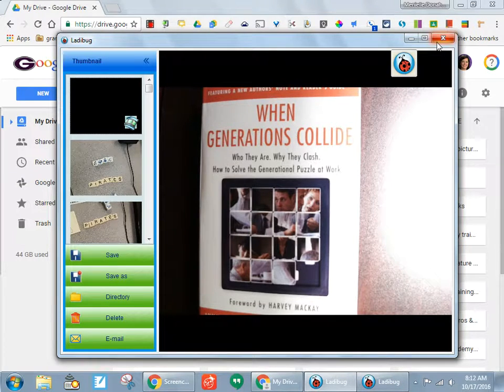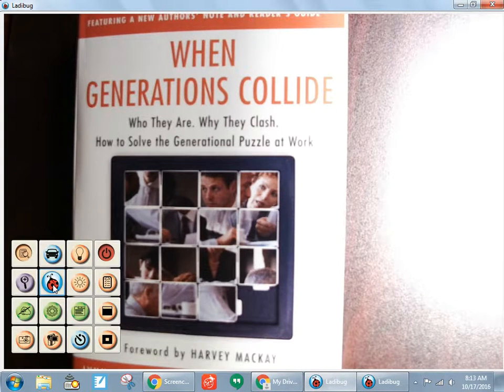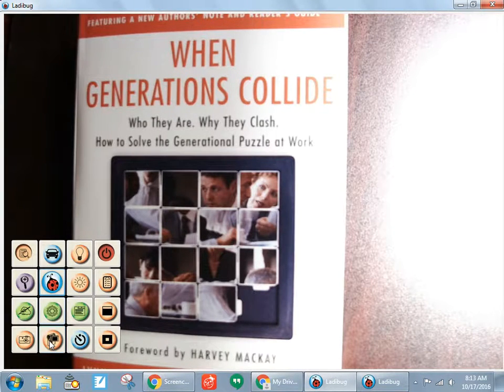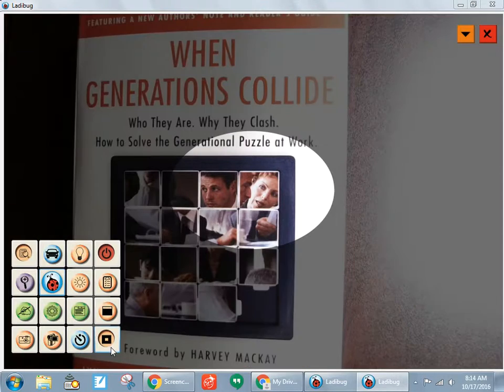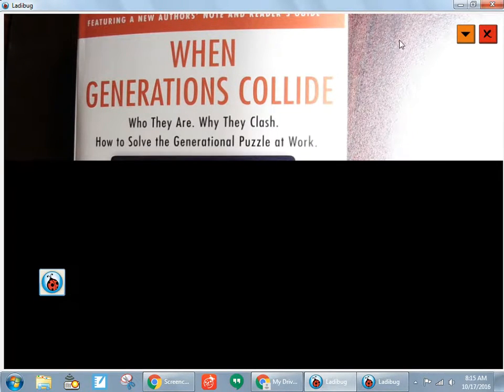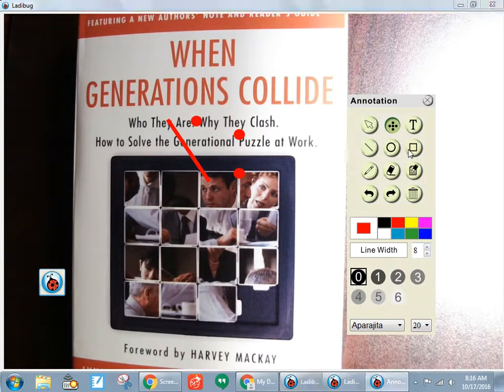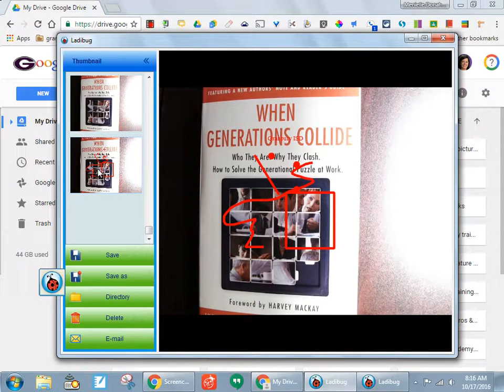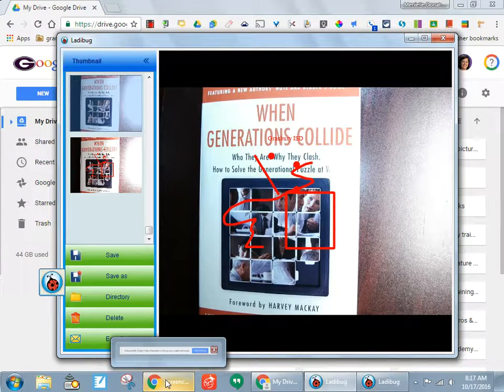PreK-8 (Square base) Ladibug Document Camera 2.0 Tutorial